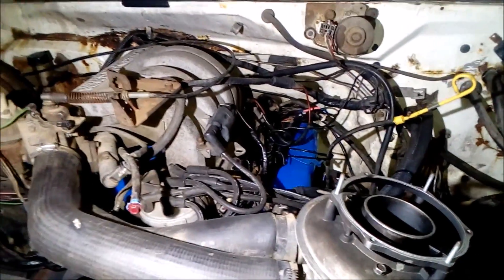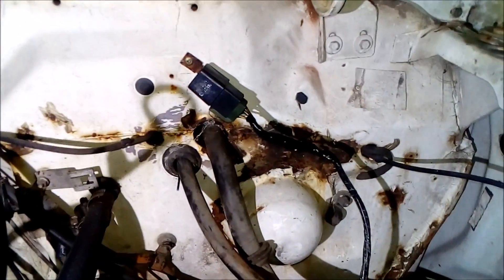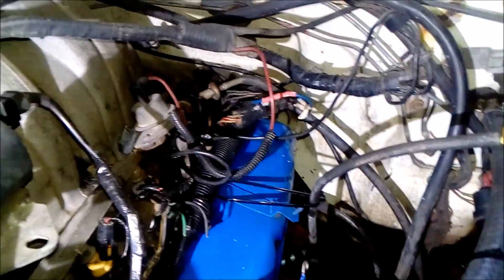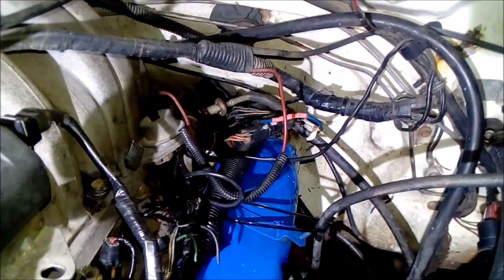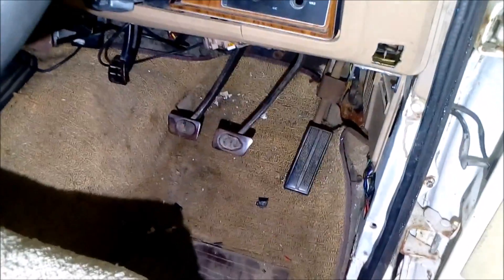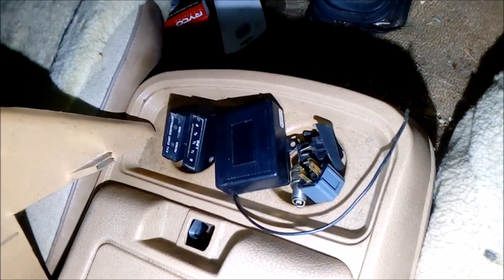F100 done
Up and running